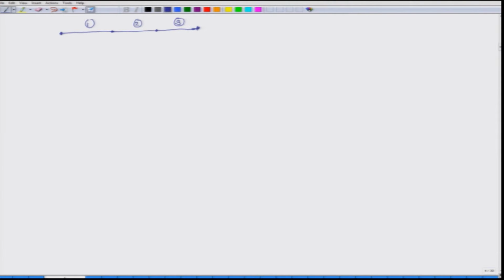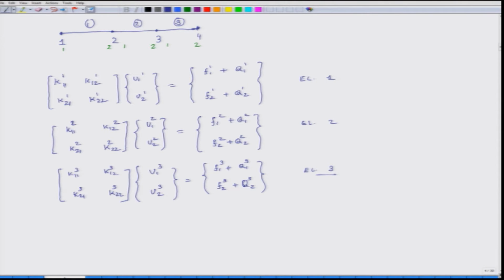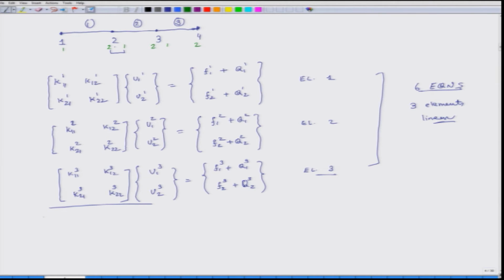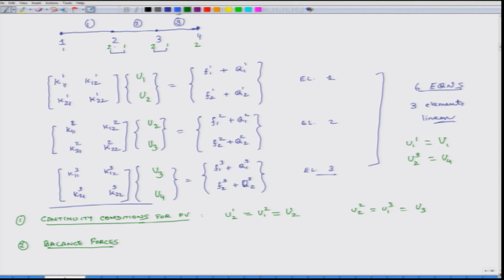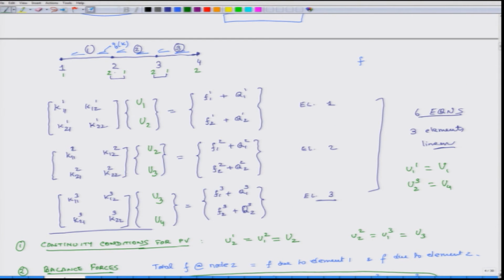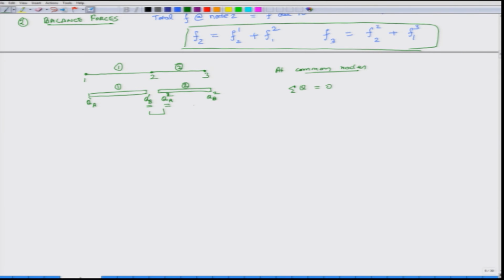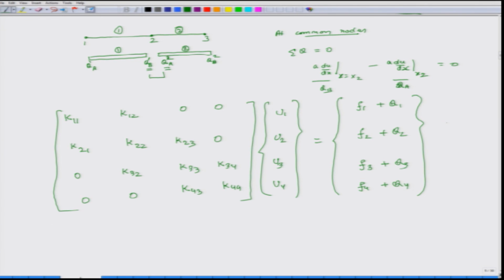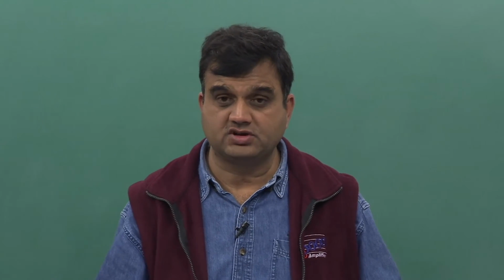Assembly of element equations